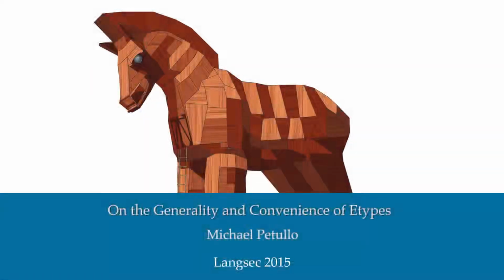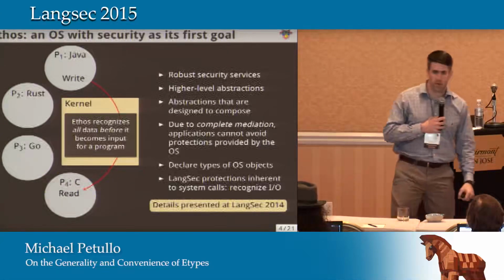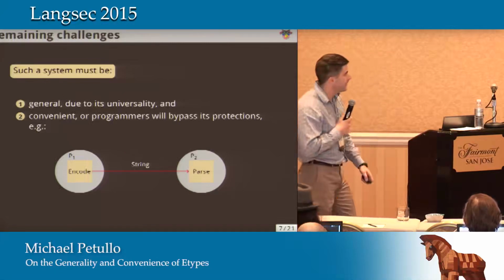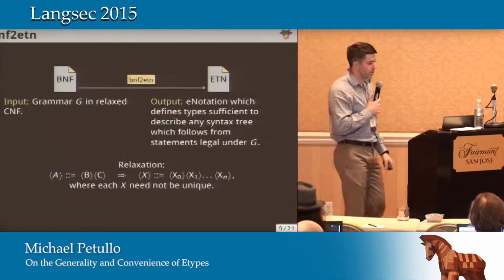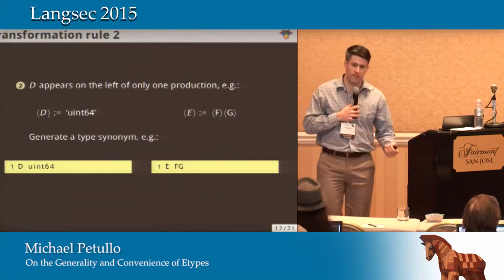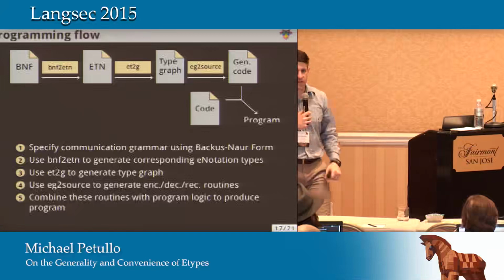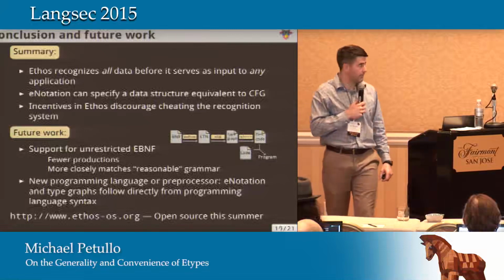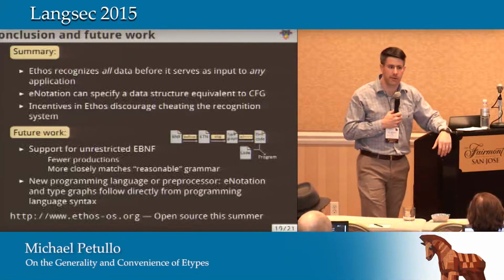On the Generality and Convenience of Etypes